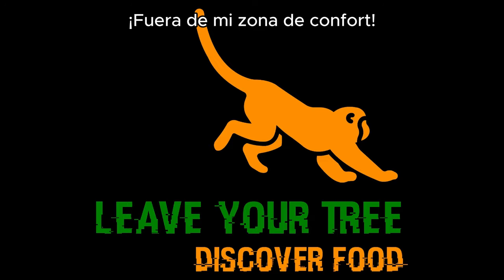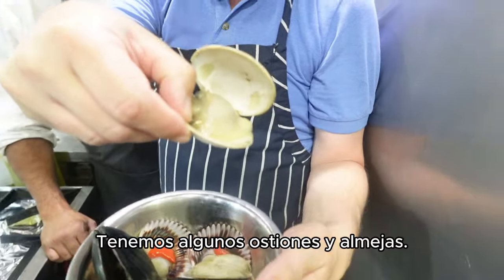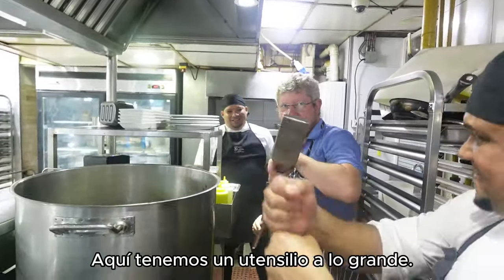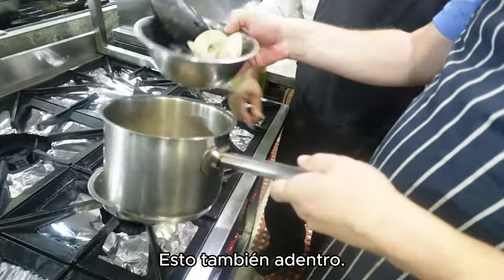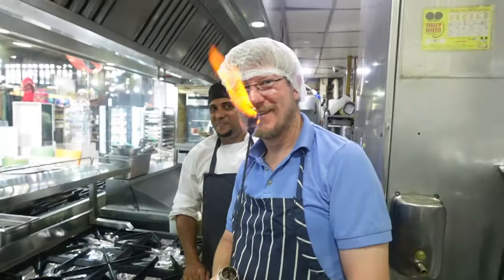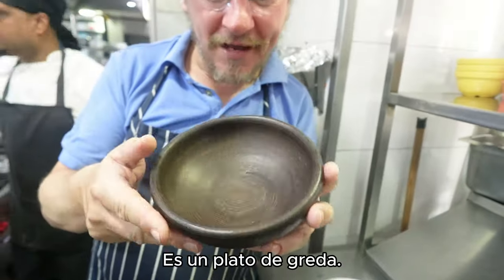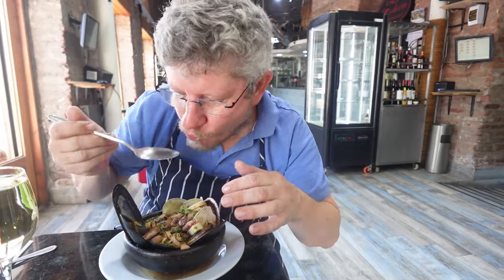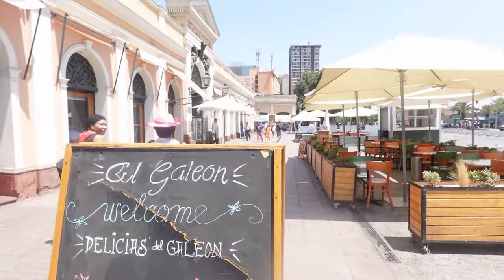THIS IS CHILE: --- PAILA MARINA ---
Si eres nuevo, mándanos un saludo en los comentarios: ¡nos encantaría conocerte!

El explorador de comidas Mac se encuentra en el centro de Santiago de Chile, en el famoso Mercado Central, y prepara la PAILA MARINA, una deliciosa sopa de mariscos. ¡Ningún viaje a Chile está completo sin probar este clásico chileno!

Food explorer Mac in in downtown Santiago in Chile at the famous central fish market and he makes PAILE MARINA, a delicious seafood soup. No trip to Chile is complete without trying this Chilean classic!